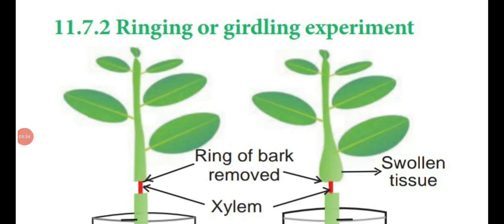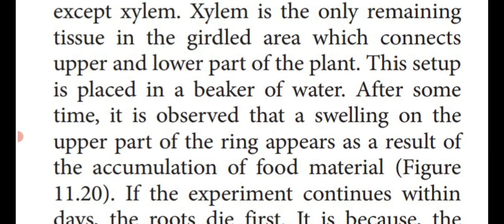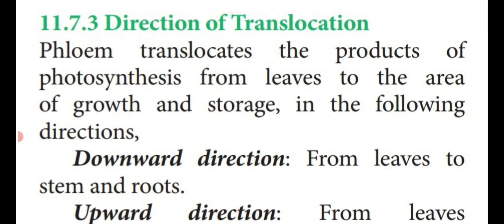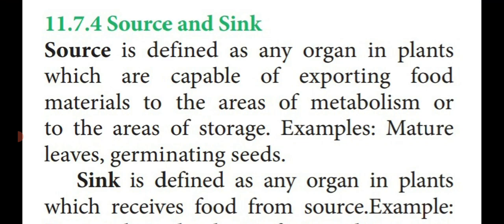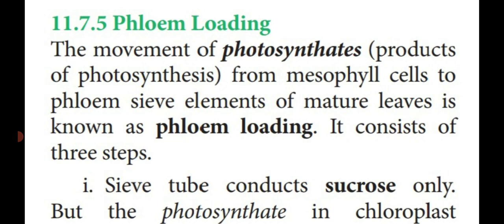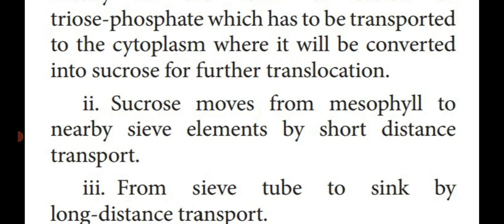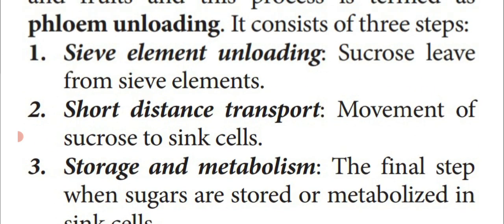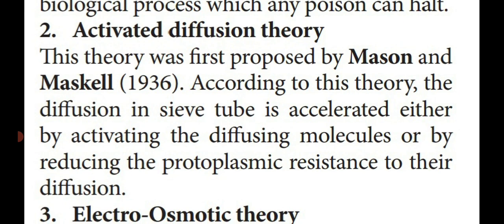XI std/ Bot/Ch:11/Transportation in plants /part8